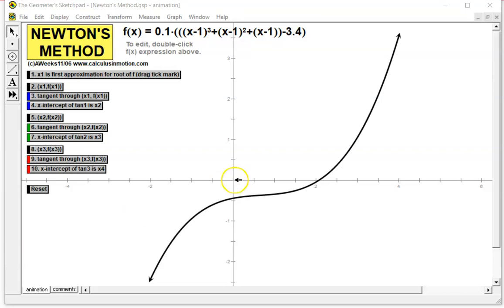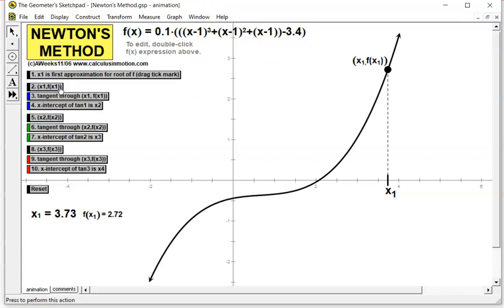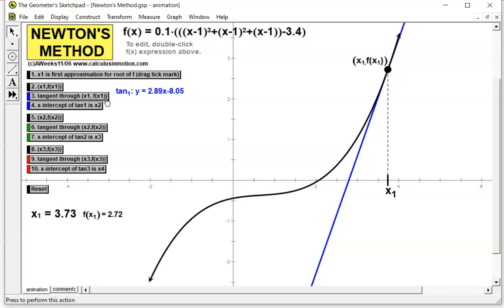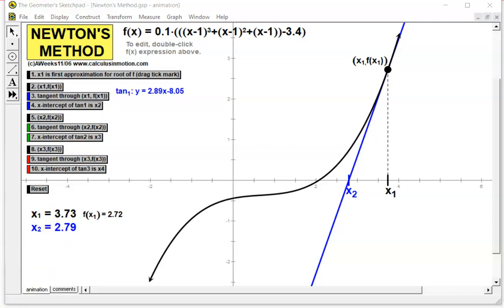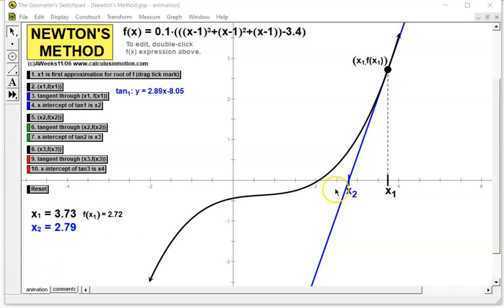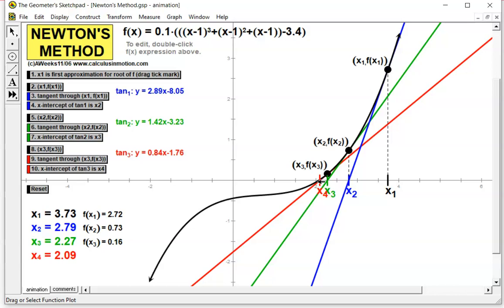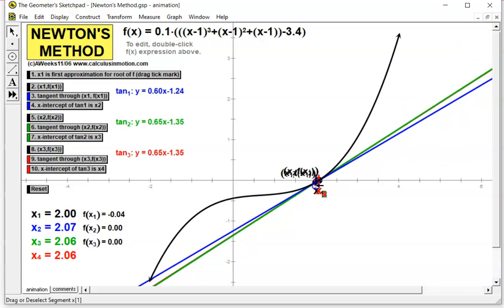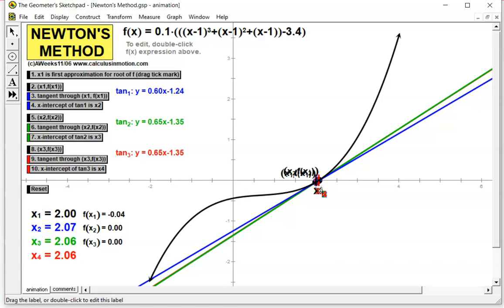Newton's Method pt 1